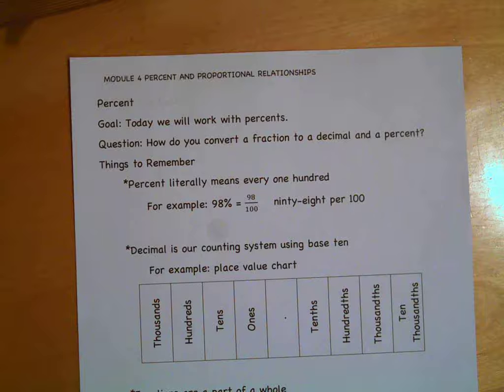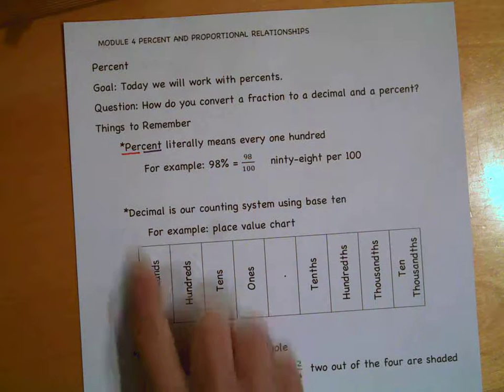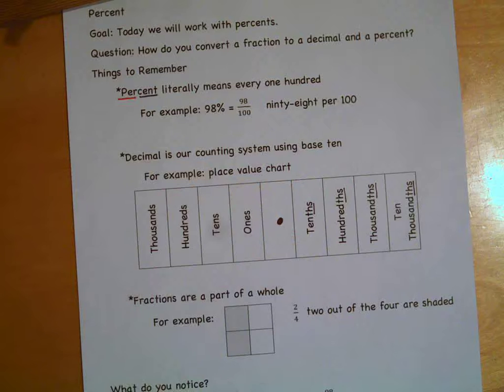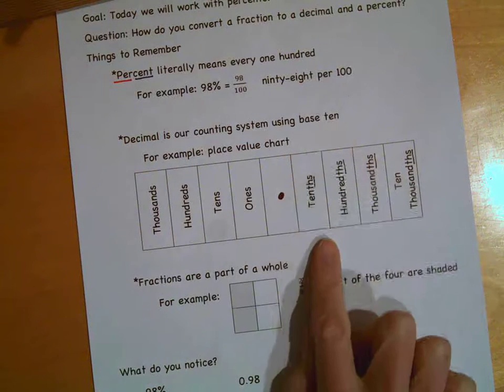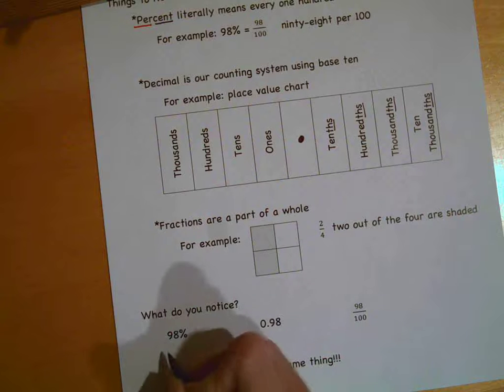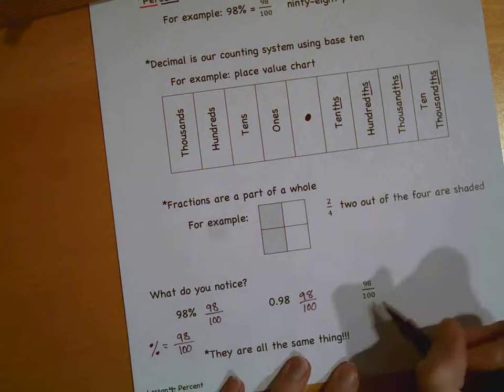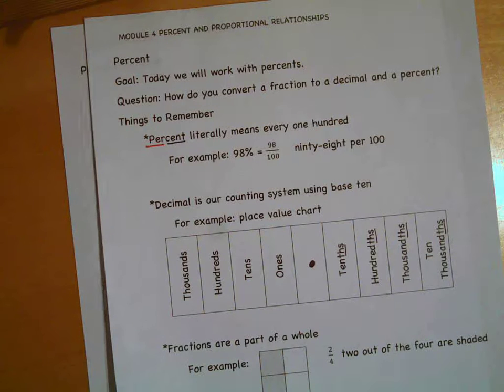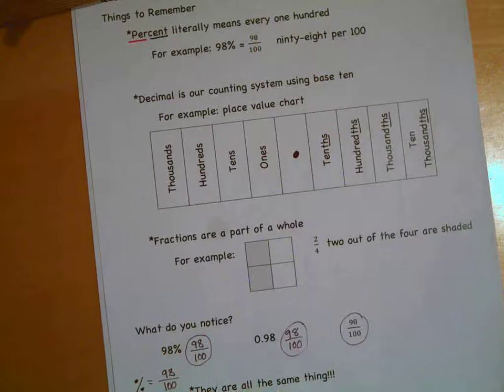Math 7 Module 4 Lesson 4